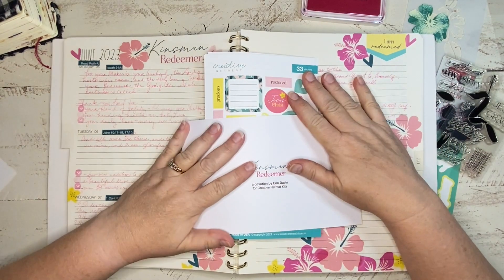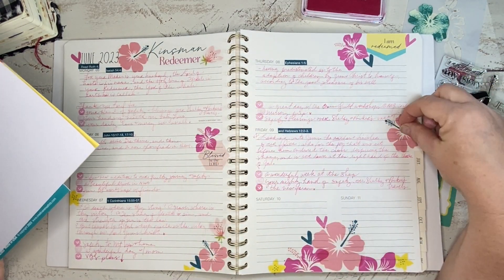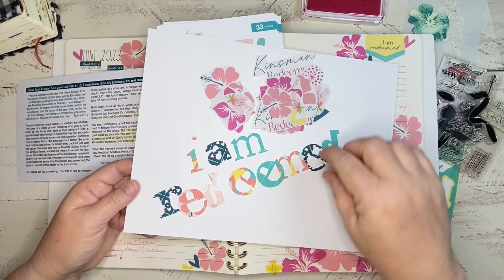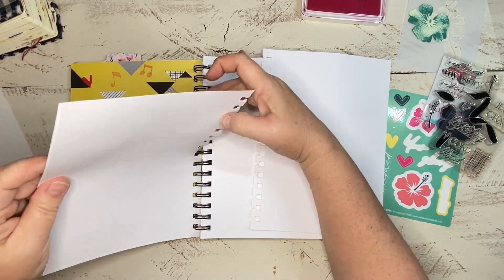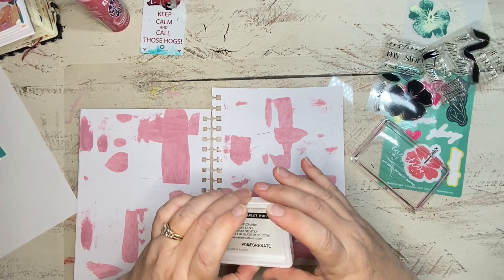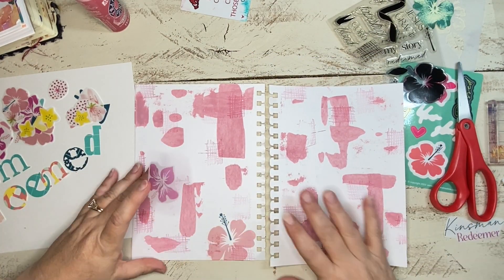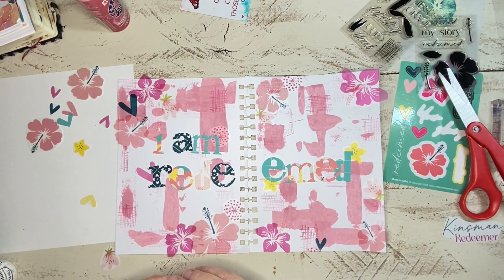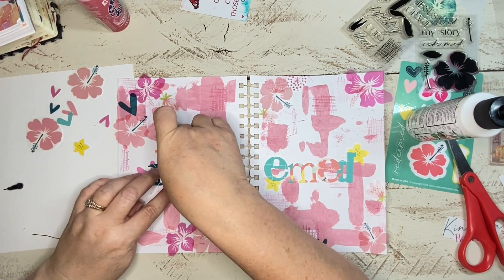i am redeemed | Bible Journaling with Sharla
i am redeemed | Bible Journaling with Sharla is a creative Bible journaling process video using the Creative Retreat Kits June release, Kinsman Redeemer.

NOTE: 15% off coupon code off your first order - a coupon offer pops up when you use this link (affiliate links do not cost you any more but simply credits me for the link to the CRK shop)

Kinsman Redeemer FaithArt Box & coordinating Faithfilled Digitals

Coordinating Creative Retreat Pigment Inks for this kit used here are Pomegranate

Also:
Tim Holtz Alterations Word Play (sizzix die)
Mixed Media Journal by Grummbacher (I found mine at Wal-Mart, it is a 5.5” x 8.5” and I love the removable pages!)

Creative Retreat Kits Instagram: creativeretreat

Instagram Accounts:
the_hartzell_homestead (for my creative mercantile business account)
AND
the_hartzell_homestead_faith (for Bible Journaling content)